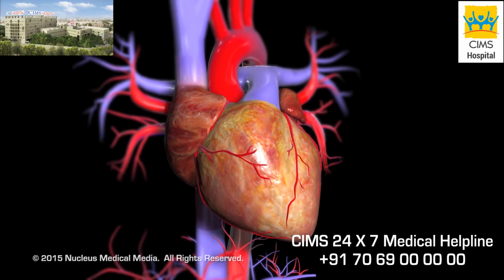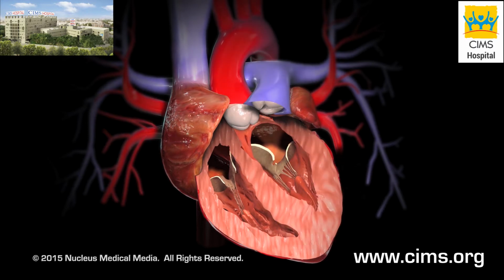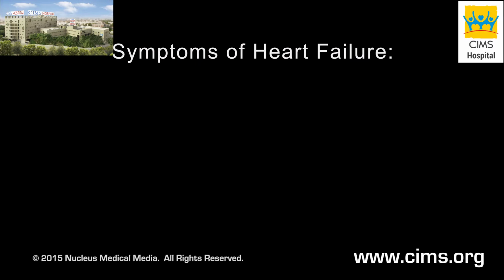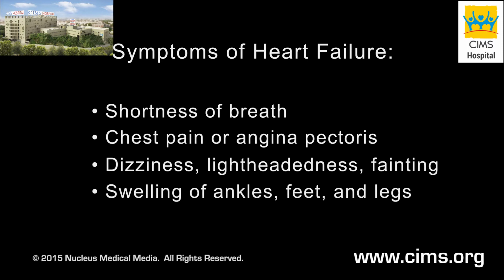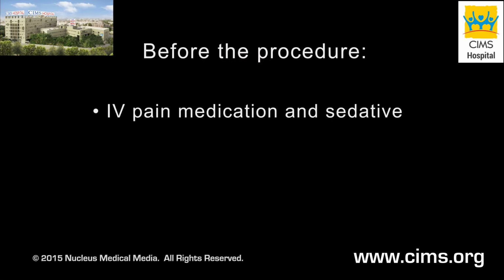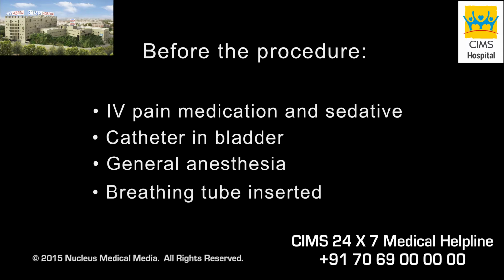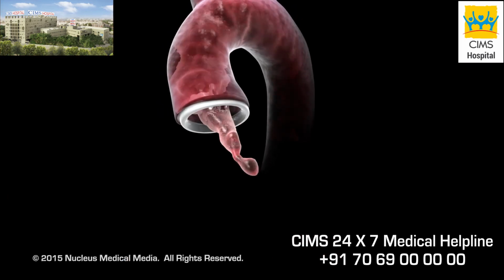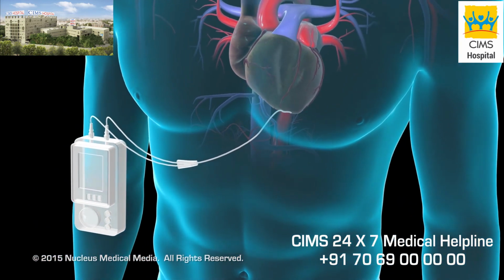Aortic Valve Replacement | Dr.Dhaval Naik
The aortic valve replacement procedure depicted is the surgical replacement of the aortic valve with an artificial valve.

Dr Dhaval Naik (Cardiac Surgeon)

Dr Dhaval Naik is an excellent and best heart surgeon in Ahmedabad, Gujarat and across India. His surgical expertise and skills in cardiac surgery with a focus on adult cardiac surgery made it possible for thousands of patients to offer a second chance at life. Over the fifteen years of medical practice, Dr Naik's acuity in surgical skills made him one of the best heart surgeon in Ahmedabad and Gujarat. His accuracy in the diagnosis of heart problems and in-depth counselling ability has led to the establishment of the most dedicated cardiac surgery department in the state of Gujarat. It is for this reason that he is considered the best cardiac surgeon in Ahmedabad and Gujarat. His current focus is on treating adult patients suffering from various cardiac diseases like coronary artery diseases, heart valve problems, cardiac tumours, heart failure patients and many more. He is determined to treat complex cardiac surgeries like heart transplant and artificial heart implantation. He has been one of the first heart surgeons to introduce beating heart surgery in Ahmedabad and Gujarat. His pioneer work on total arterial coronary artery bypass surgery(CABG) with particular reference to LIMA-RIMA 'Y' technique is a trailblazer. His excellent results in CABG surgery has designated him best heart specialist in Gujarat. Dr Naik imposed this highly sophisticated treatment without an extra economic burden on patients. Dr Dhaval Naik has made it possible to have highly advanced cardiac surgeries made available in Ahmedabad and Gujarat. Latest examples are heart transplant and artificial heart implant surgery. It is a proud moment for all that he and his team are the first and only in Gujarat to offer this treatment to heart failure patients. Dr Dhaval has made provision to aid financial support from the government for these patients.